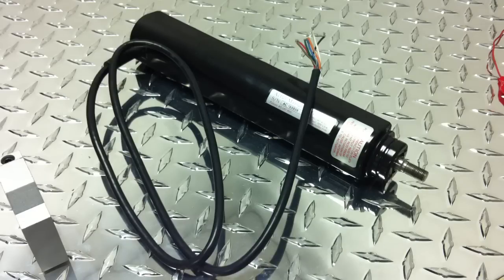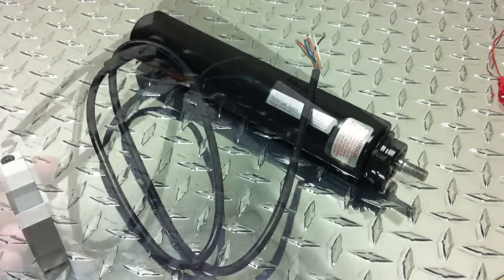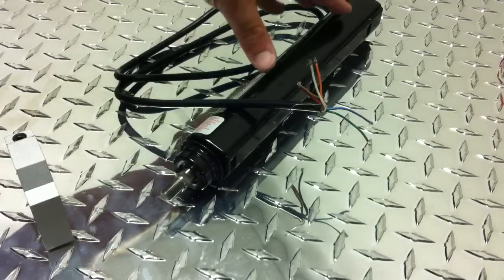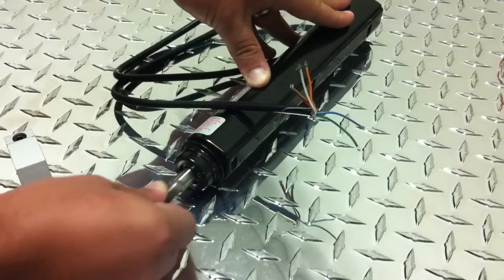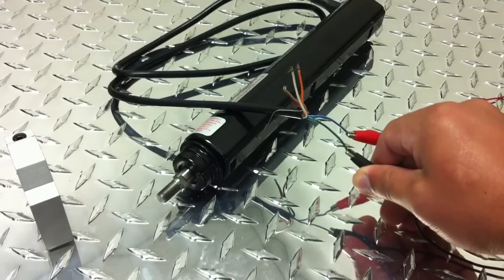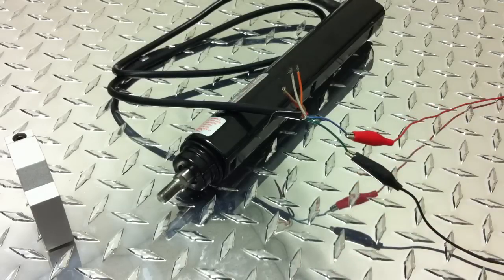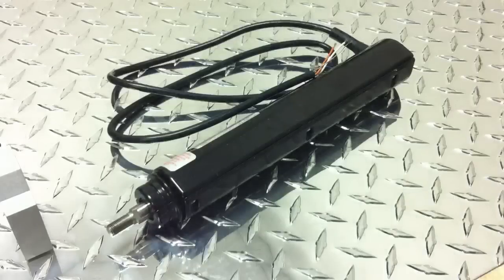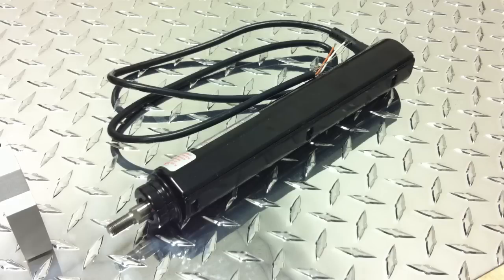Actus 722/723 Series ERC Actuator Clutch Test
This video is to demonstrate how to test your clutch on your 722 or 723 series ERC Actus electric actuator.

For more info please see other videos or visit our